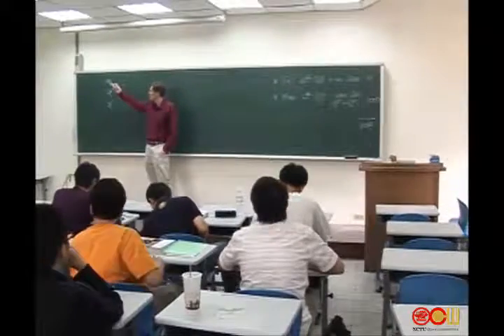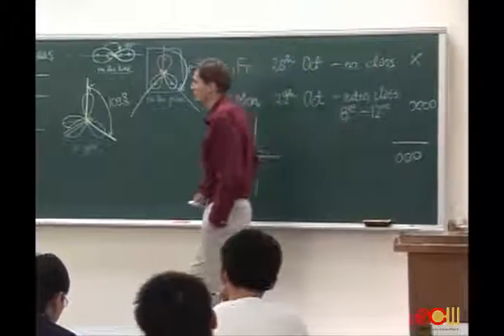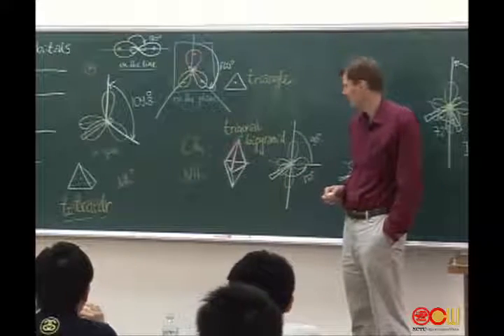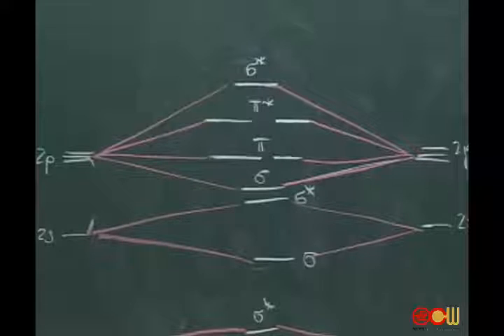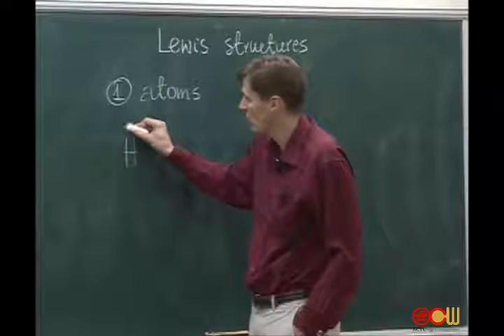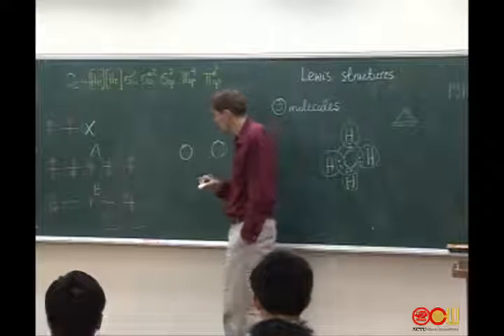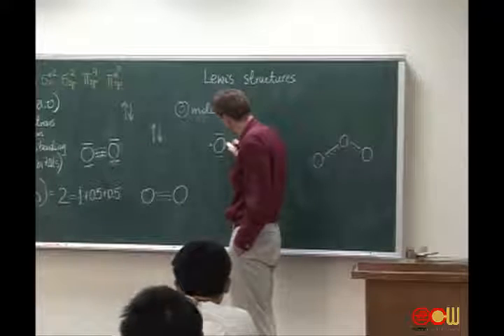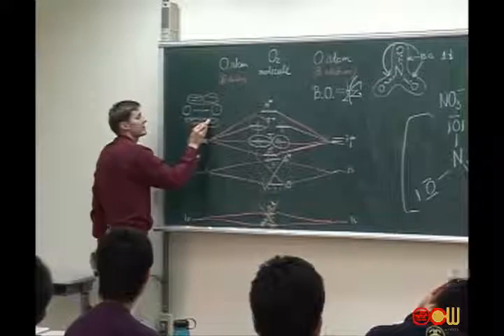Lec 09 Chapter 2 Chemical Bonds (3/4)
2-5 Lewis Structure
2-6 Lewis Structure for Polyatomic Species
2-7 Resonance
2-8 Formal Charge (2/2)